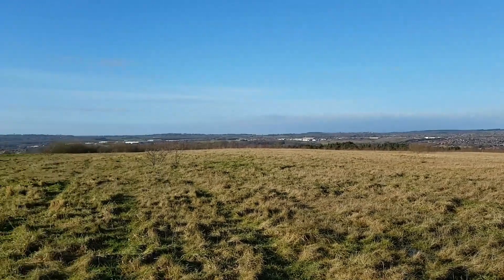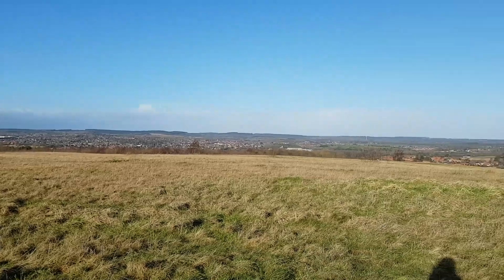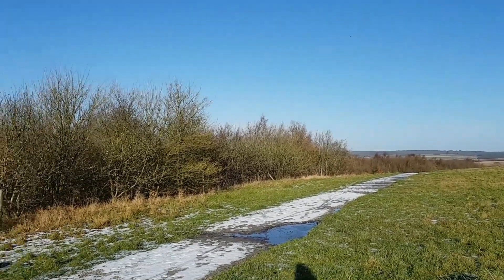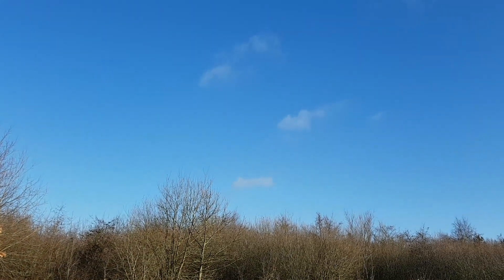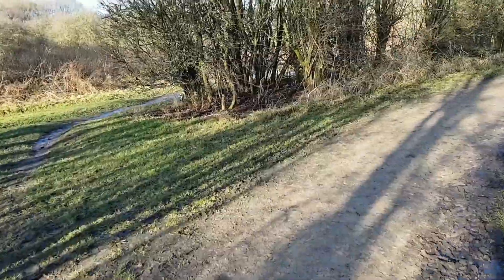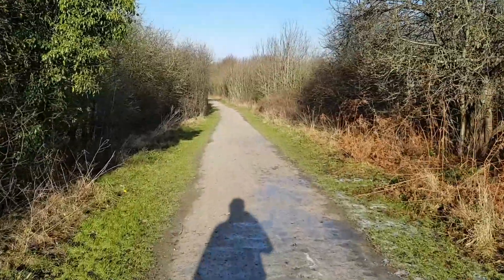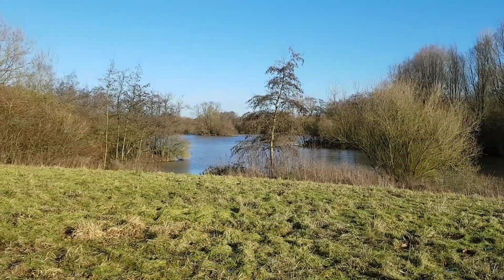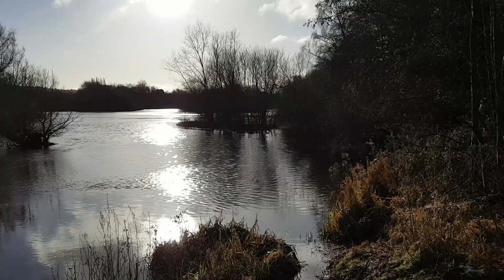Is it too windy to fly my Hubsan H502c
A walk around some of my favourite flying spots and see if I can get this Hubsan H502c in the air? The forecast was 10mph winds? They were more like 25mph, very blustery and gusty. Flying in windy conditions can be quite a challenge for a skilled drone pilot but for a novice with a very light quad like this one, just staying in the air can be almost impossible!
This little Hubsan copes quite well in the wind, I've flown it in 15mph winds with no issues but be careful if it's blustery or gusting, strong winds can knock your quadcopter right out of the sky and can easily cause fly aways!
Tips-
1. Don't fly your drone when it's windy!
2. GPS and altitude hold help but don't rely on them it will still drift.
3. Remember the wind speed will increase the higher the drone is.
4. Check the weather forecast, bear in mind it's not always right!
5. Although you may be in a sheltered spot, behind a building, trees or a fence, it may still be windy higher up!
6. Look for clues, cloud speed and trees bending over!!